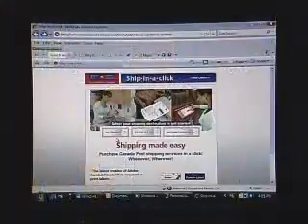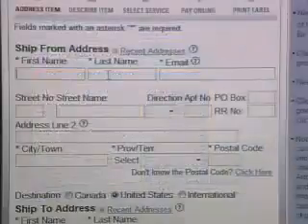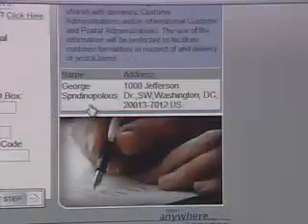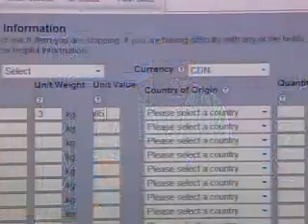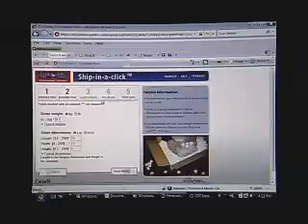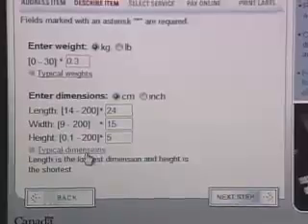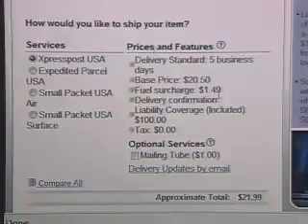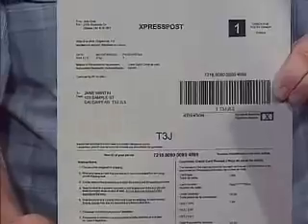Dotto Tech Season 6 Episode 10- Going Live part 3199